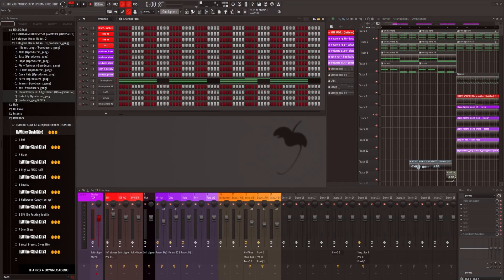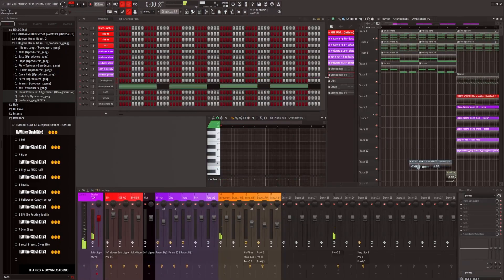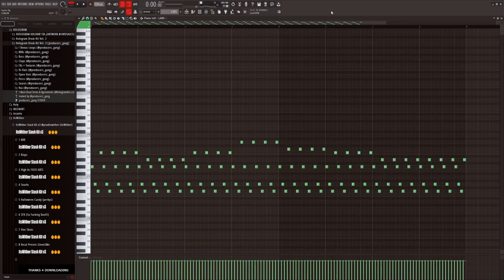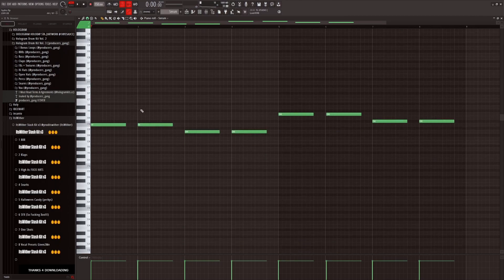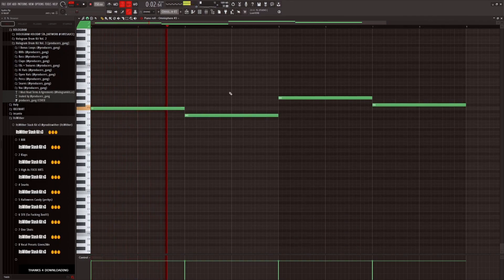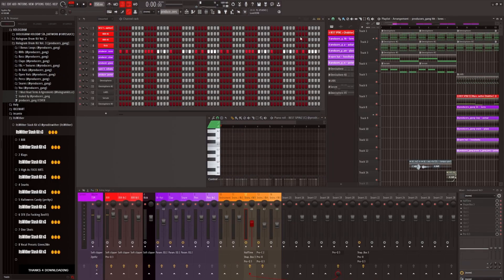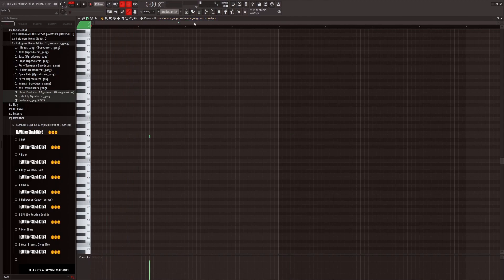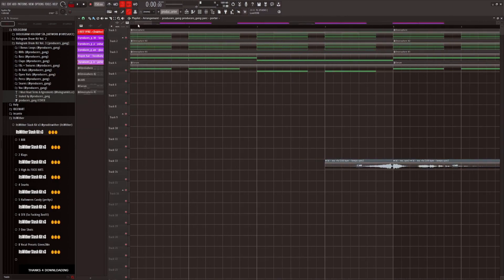how to make a ambient type beat for destroy lonely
Edit by @lonelypluto2922.

You need to purchase a lease to use it for any profit purposes

⸦Social Media⸧